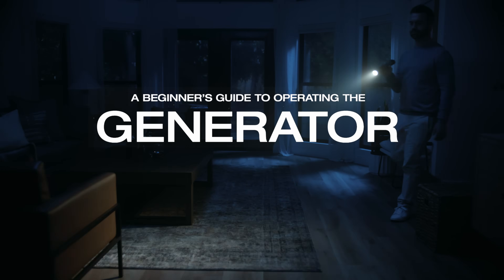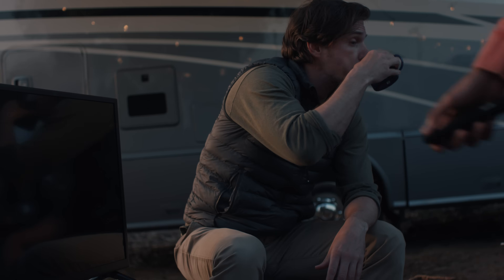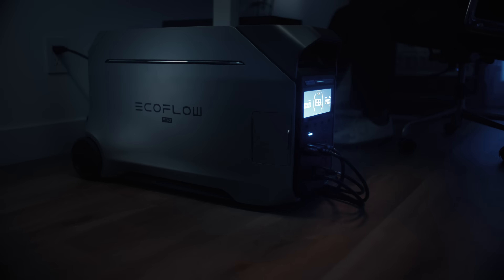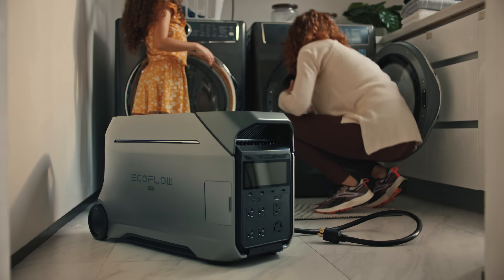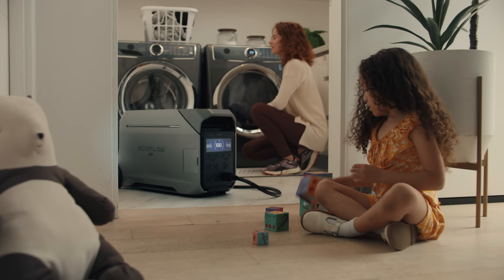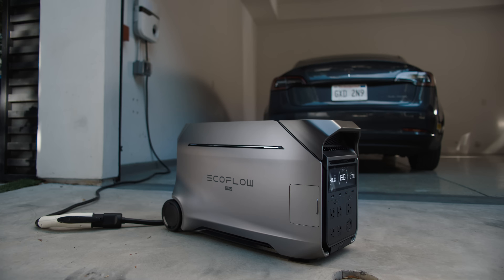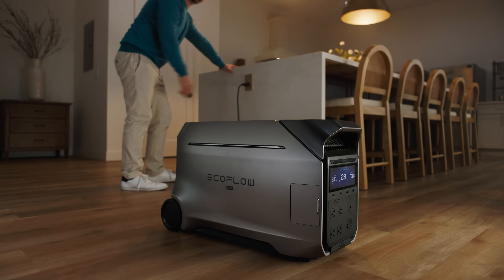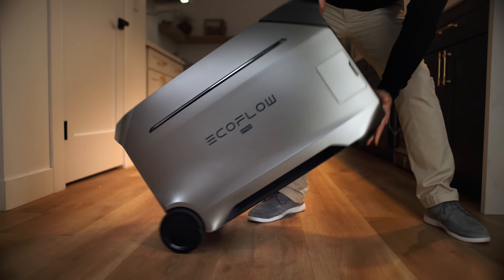EcoFlow DELTA Pro 3｜Generator Pro. Powerful Yet Simple.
Turn around and say hello to the future of home energy! Meet the whole-home power solution, the new EcoFlow DELTA Pro 3! This power beast features 4000W at 120V/240V in just one unit. The plug-and-play operation ensures seamless energy solutions for your entire house, and with super-quiet operation, it provides uninterrupted comfort and peace.